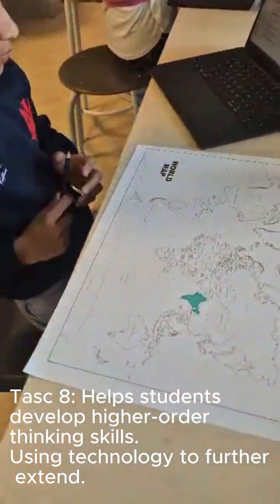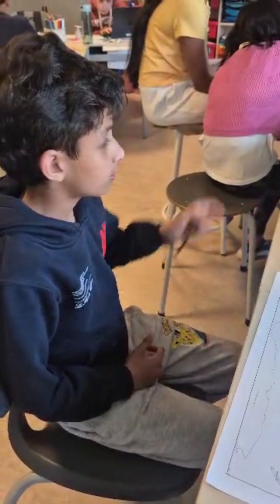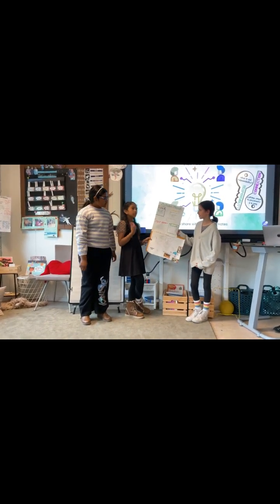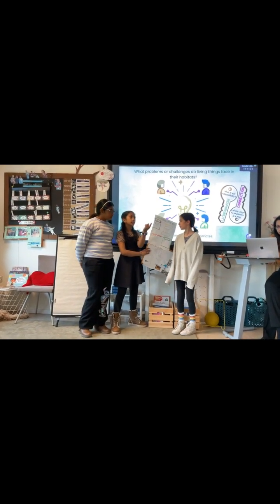TASC 1-10 Video